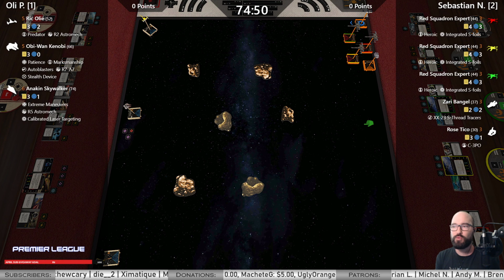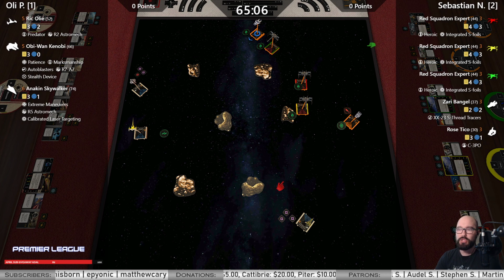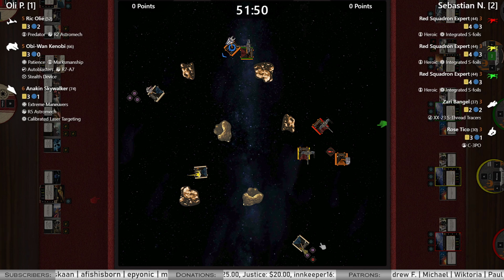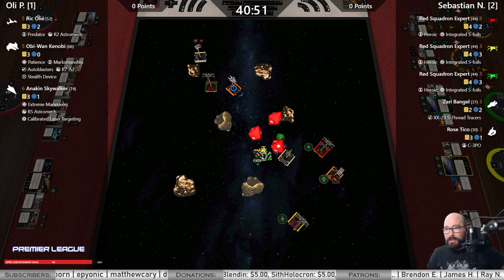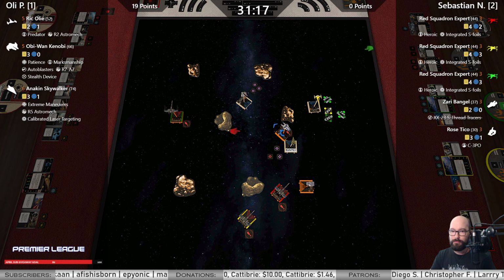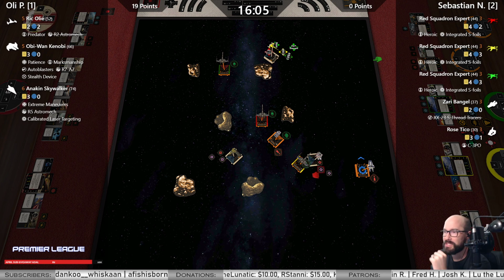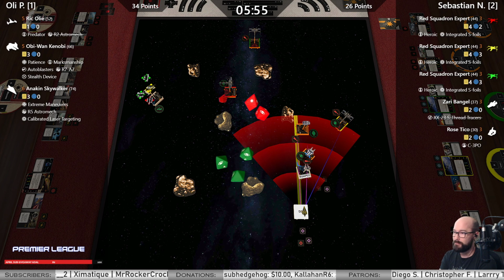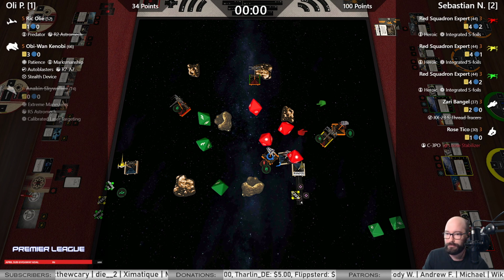X-Wing - Kyber Premier League - Round 2 | Oli P. vs Sebastian N.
Oli P. vs Sebastian N.
Oli P: Ric Olie + Obi-Wan Kenobi + Anakin Skywalker
Sebastian N: 3x Red Squadron Expert + Rose Tico + Zari Bangel